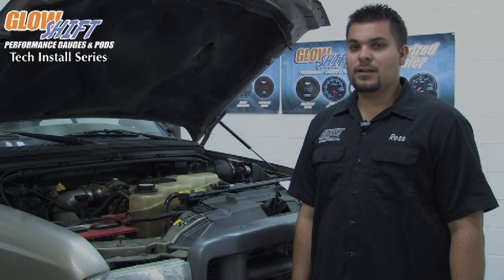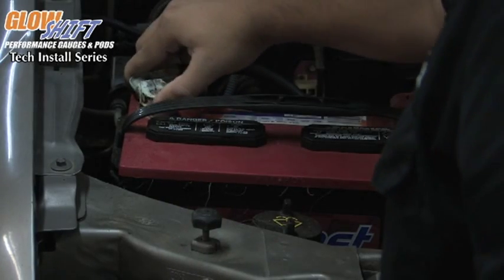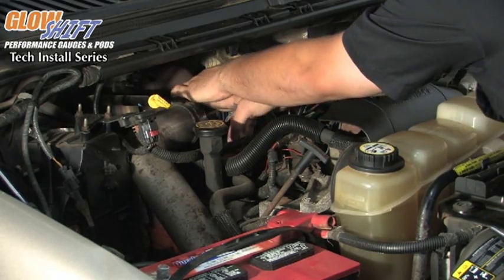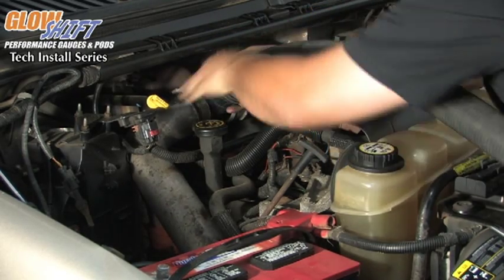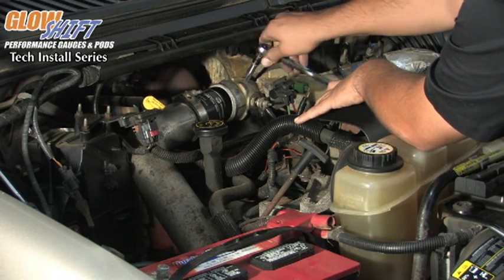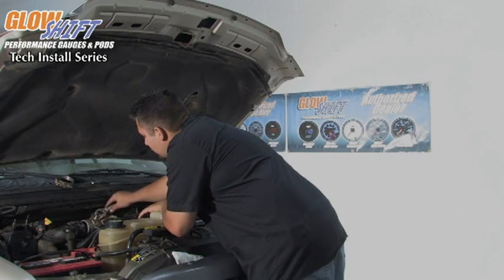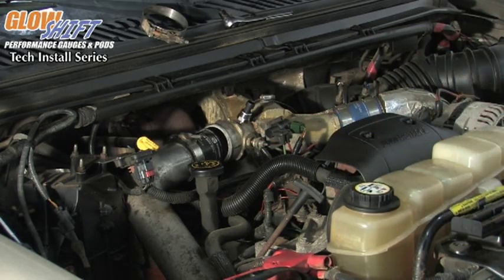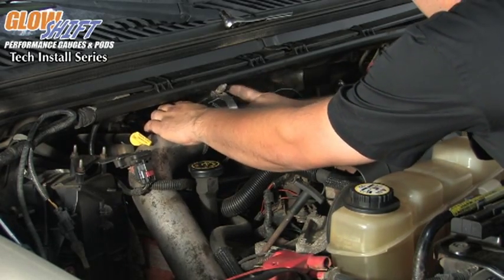Installation | GlowShift 3in1 Black Analog Gauge Into Ford Super Duty 7.3 Powerstroke Part 1/2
Learn how to install a GlowShift 3in1 Black Analog 60 PSI Boost w/ Digital EGT & Pressure Gauge into a Ford Super Duty 7.3 Powerstroke.

GLOWSHIFT COMBINATION GAUGES
GlowShift 3in1 Black Analog Boost w/ Digital EGT & Pressure Gauges are diesel combo gauges that allow you to easily monitor 3 critical engine readings at once. The 2-3/8” (60mm) allin1 gauge features an analog boost pressure reading from 0 to 60 PSI, a digital exhaust gas temperature reading from 200° to 2200° Fahrenheit, and a fuel, oil or air pressure reading from 0 to 150 PSI.

3IN1 GAUGE INSTALL VIDEO 1 OF 2
-Where and How to Drill and Tap the Intake Manifold for the Boost Gauge

-Where and How to Drill and Tap the Exhaust Manifold for the Exhaust  Gas Temperature Gauge

-Fuel Pressure Port Location, Plug Removal, and Sender Connection for the Fuel Pressure Gauge

BLACK DIAL 3IN1 GAUGE SERIES
Black Dial 3in1 Series Gauges have a cutting-edge design with a black gauge face and magnified clear lens. The illuminated red needle is powered by stepper motor technology and sweeps 270°. Choose between 10 solid color modes for the analog display which include Blue, Green, Red, Teal, Yellow, Purple, Pink, Amber, Orange and White. Digital readouts appear on an ultra-bright blue display. You’ll also have access to brightness control with 3 Daytime Modes and 3 Nighttime Modes which adjust the level of brightness on the gauge display for better visibility when driving.

ELECTRONIC GAUGE COMBO PARTS
This Allin1 gauge comes with a 1/8-27 NPT Electronic Boost Pressure Sensor with 8’ Sensor Wire; a Type K Thermocouple EGT Probe with 1/8-27 NPT Threads, 3’ of Steel Braided Cable and a 6’ Sensor Wire with waterproof connectors; and a 1/8-27 NPT Electronic Pressure Sensor with 8’ Sensor Wire. The included 3’ power harness and all sensor wires feature seamless Plug and Play Connectivity with modular connectors that easily clip into the back of the gauge. This diesel gauge combo can be mounted using the included 2-3/8” dashboard mounting pod. A Gauge Visor is available which attaches to the gauge and helps prevent sun glare. All mounting hardware is included, and the installation instructions offer comprehensive step-by-step details on the 3in1gauge install.